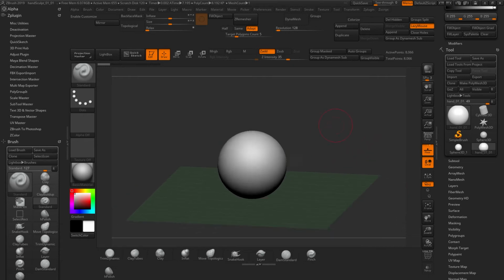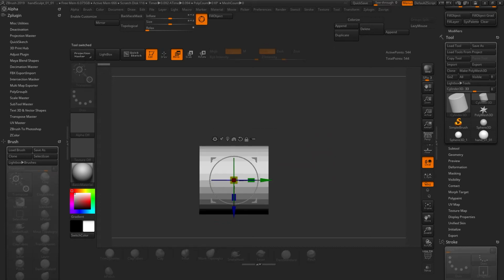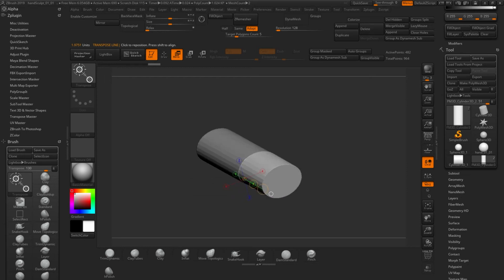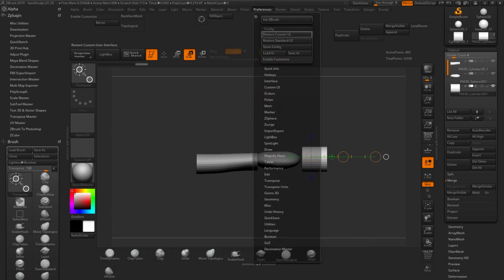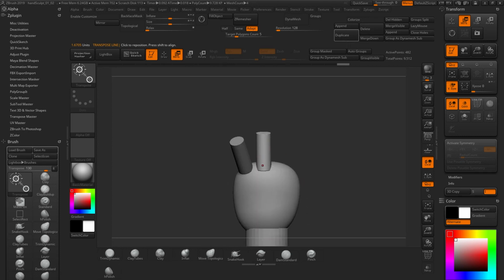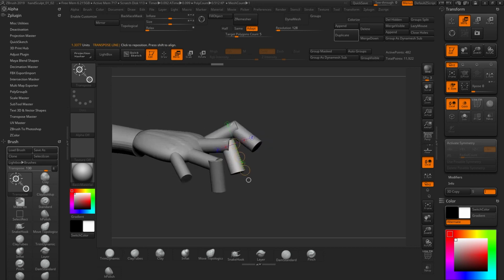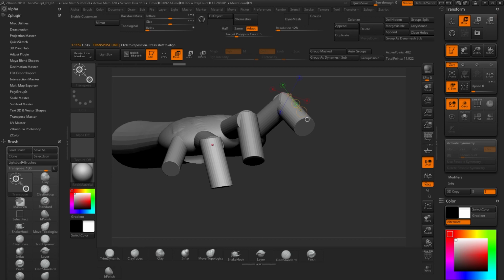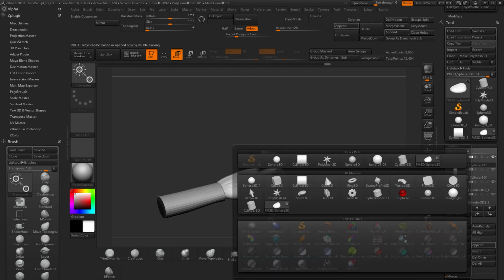Sculpting Dynamic Hand in Zbrush [File Included] / Real Time - Part 1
I've decided to break into several 20 min long videos. That way you can easily start at any point. This is part 1!

I'm also including the model I got after an hour of sculpting. Here the file:

There's also a sped up version of the video which compresses an hour of work into 5 minutes. Here its is:

You can now follow the updates of this channel both on Instagram and on Twitter: